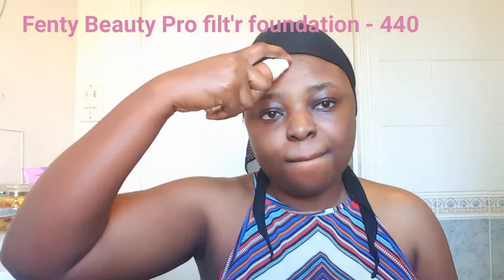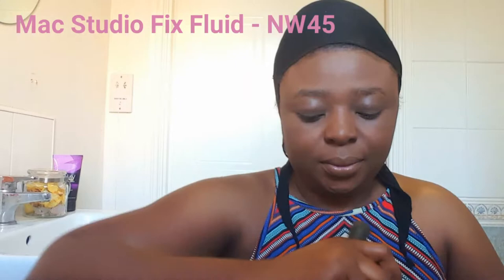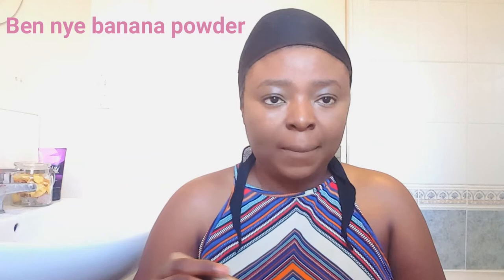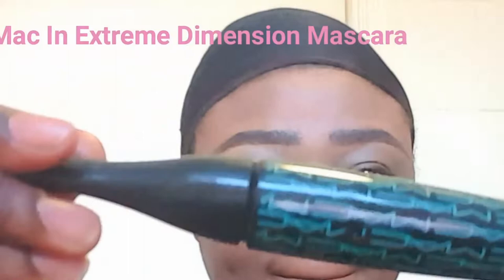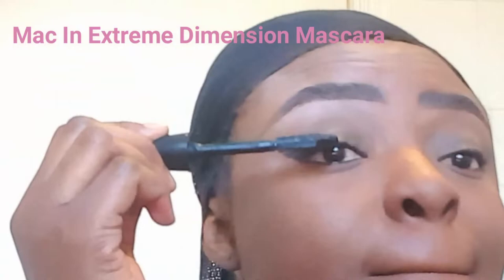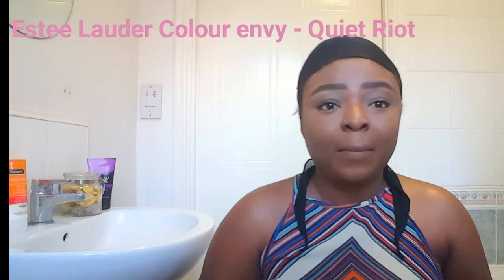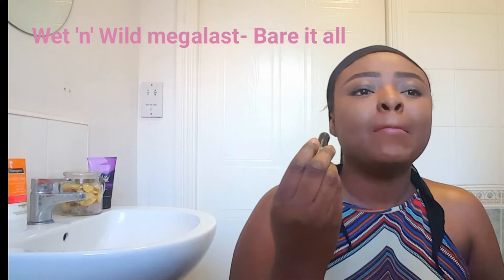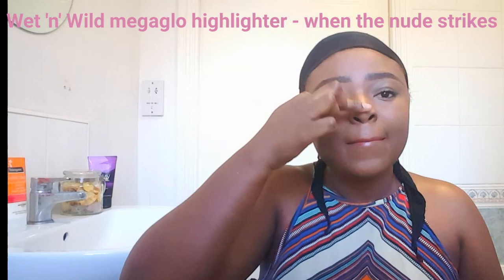GRWM: EASY EVERYDAY NATURAL MAKEUP TUTORIAL; FOR DARK SKIN GIRLS (BEGINNER FRIENDLY) | Life with AJ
Hey loves,
Get ready with me as i do my everyday natural makeup. This makeup tutorial is beginner friendly and it is makeup for dark skin women.

My makeup artist sister's IG

Concealors:

Fenty Beauty Pro filt'r concealor - 440

L.A Girl Pro Conceal - Toffee

Ben nye powder - Banana

Lipsticks:

Estee Lauder - Quiet Riot

Wet 'n' Wild Megalast - Bare It All

Primark lipgloss - Iconic nude

Highlighter :

Wet 'n' Wild Megalast - When the nude strikes